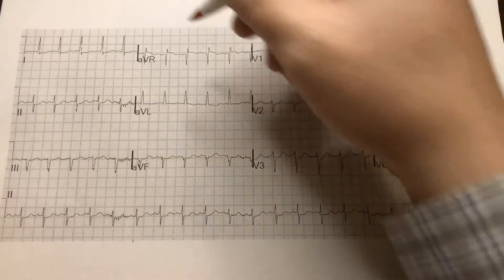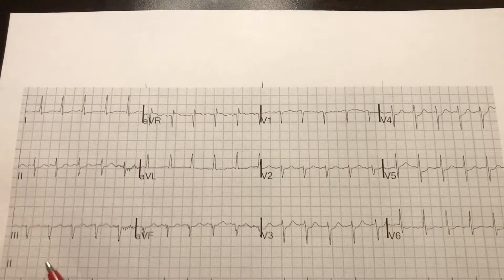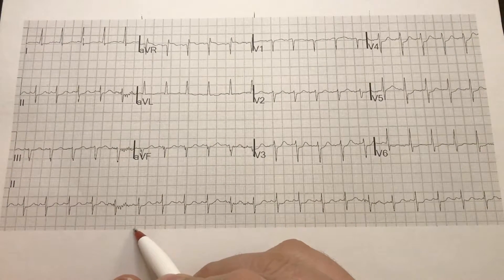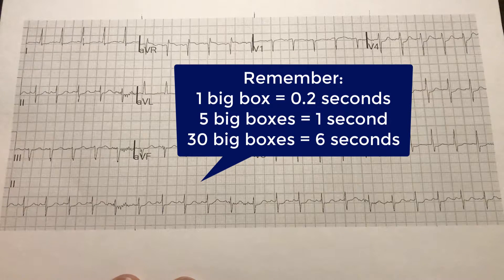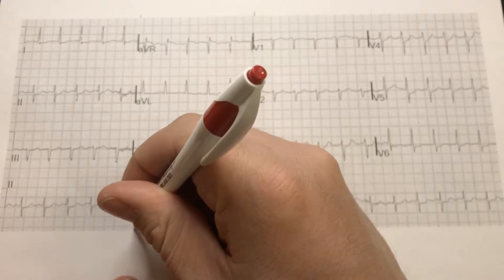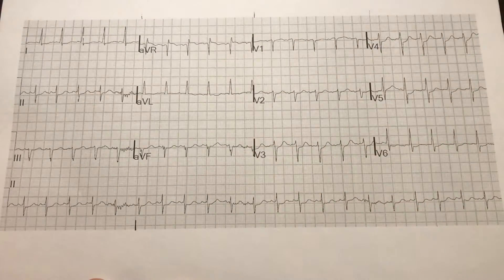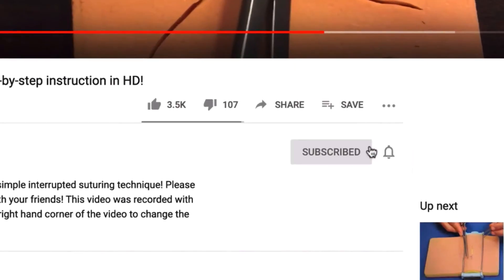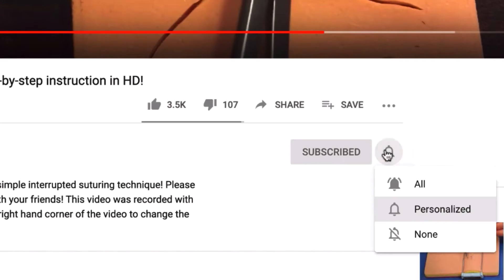ECG Heart Rate Calculation - The Six Second Method!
In this video, I demonstrate how to use the Six Second Method to determine the heart rate on an ECG.

I have a growing playlist of detailed tutorials for reading and interpreting 12 leads, so go check that out! The episodes are linked below.

Episode 4: What is an arrhythmia? - Coming soon!
Episode 5: Atrial Rhythms - Coming soon!
Episode 6: Junctional Rhythms - Coming soon!
Episode 7: Pre-Excitation Syndromes - Coming soon!
Episode 8: Ventricular Rhythms - Coming soon!
Episode 9: Escapes and Extrasystoles - Coming soon!
Episode 10: Conduction Defects - Coming soon!
Episode 11: Identifying Ischemia - Coming soon!
Episode 12: The QT Interval - Coming soon!
Episode 13: Determining the Axis - Coming soon!
Episode 14: Hypertrophy and Enlargement - Coming soon!
Episode 15: A Few Final Thoughts - Coming soon!
Episode 16: Comprehensive Interpretation - Coming soon!

A NOTE TO FELLOW EDUCATORS: Feel free and welcome to use my videos for your students. All I ask is that you provide your students the direct link to my videos on YouTube or embed my video into your LMS. Thanks!

PLEASE NOTE: All of the content in this video and all other videos on this channel are solely the opinion of the creator and should NOT be used as medical advice or medical care. If you believe you have a medical condition related to the heart, you are advised to seek immediate medical attention in a hospital or medical clinic.